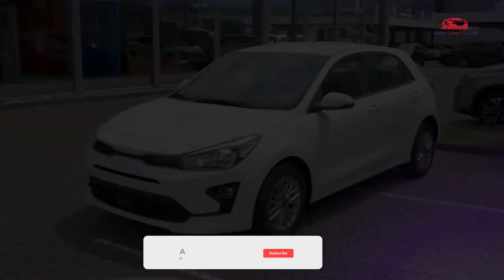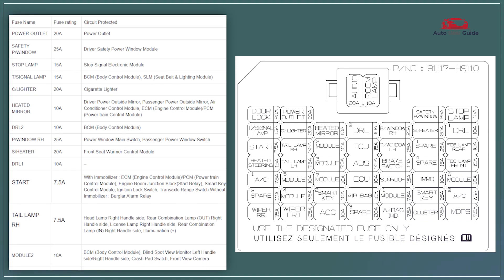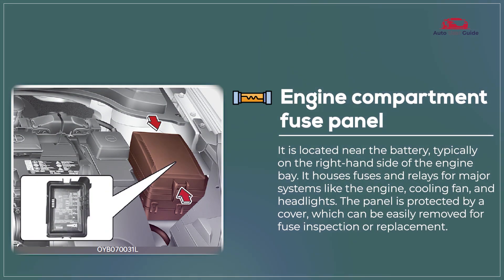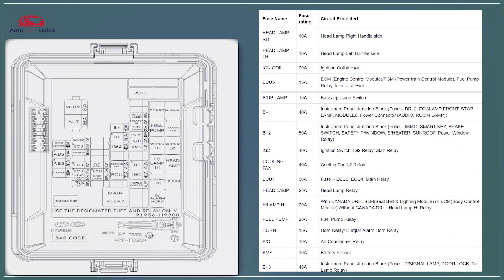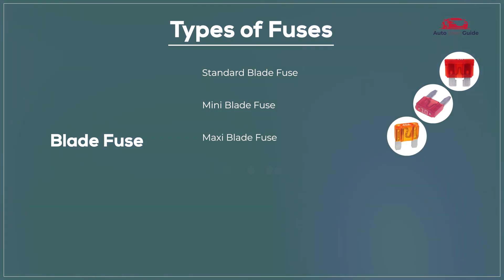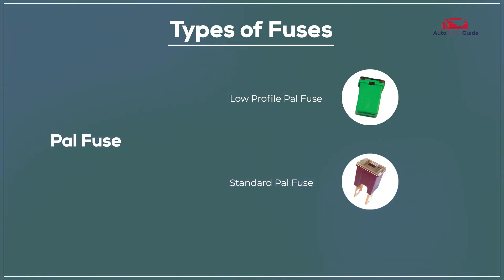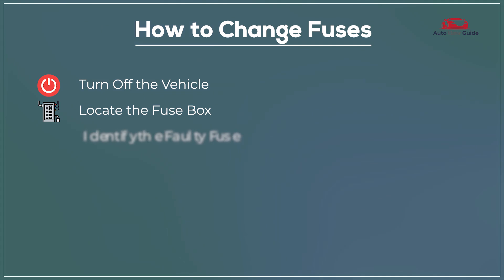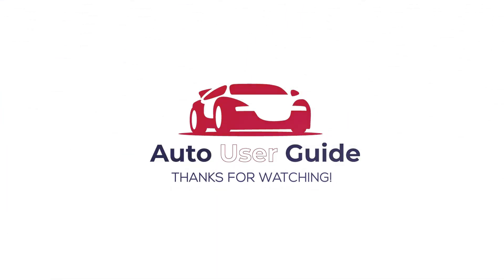Kia Rio Fuses and Fuse Box diagram, Relay and location (2020 - 2023) User Guide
Welcome to our detailed guide on the 2023 Kia Rio Fuses and Fuse Box! In this video, we’ll provide you with a clear overview of the fuse box, including an easy-to-understand diagram, the locations of various relays, and essential troubleshooting tips. Understanding your vehicle’s electrical system is crucial for maintaining its performance and safety.

🚗 Topics Covered in This Video:

Comprehensive fuse box diagram
Locations and functions of relays
Common fuse-related issues
Step-by-step troubleshooting guidance

By the end of this video, you’ll be well-prepared to manage the electrical components of your Kia Rio with confidence.

✨ Conclusion
We hope this guide has empowered you to navigate your 2023 Kia Rio fuse box easily.